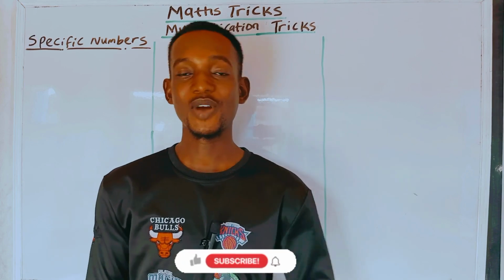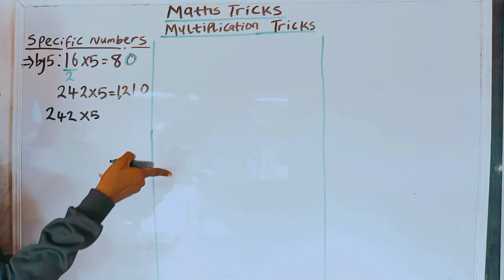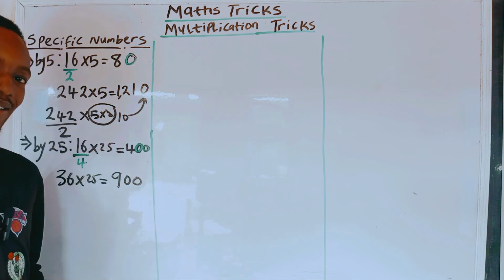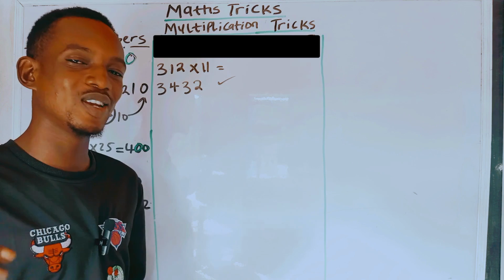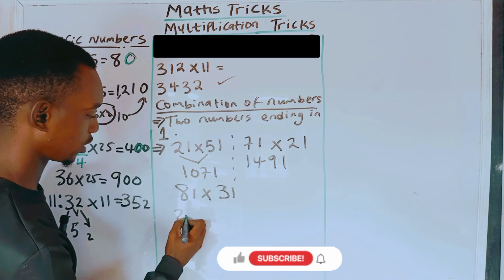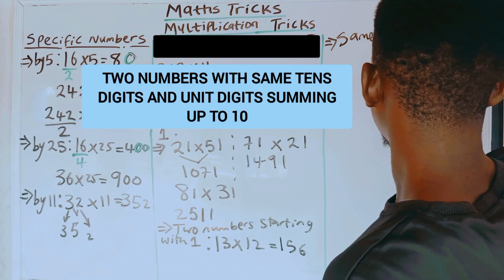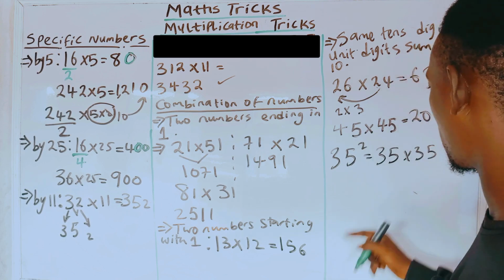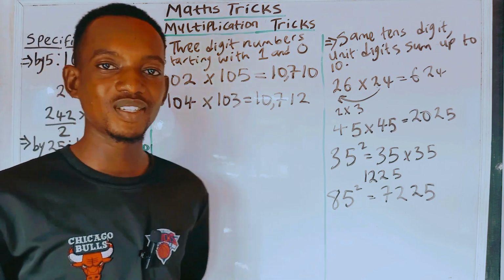Multiply Faster Than a Calculator — Mental Maths Tricks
How To Multiply Faster Than A Calculator⏰ — Mental Maths Tricks 🧠

Ready to unlock your Multiplication Super Power? In this video, you’ll learn jaw-dropping mental math tricks that help you multiply lightning-fast — including 102 × 105, and cool shortcuts for multiplying by 5, 11, and 25. Whether you’re in school, teaching, or just love math, these techniques will change how you calculate forever.

Discover how to multiply numbers mentally in under 1 second, using strategies inspired by Vedic Maths and number pattern logic. These tricks are not only effective but super fun to learn!

📌 What You’ll Learn:
• How to multiply numbers near 100 quickly
• Shortcut for multiplying by 5 — no calculator needed
• The fastest trick for multiplying by 11 (even large numbers)
• A smart hack for multiplying by 25 in your head
• The trick behind 102 × 105 and how to apply it to similar problems

✅ Ideal for:
• Students preparing for exams like JAMB, WAEC, SAT, ACT, GRE, GMAT
• Math teachers seeking engaging content for the classroom
• Parents helping kids improve numeracy
• Anyone who wants to improve their math speed and confidence

🧠 Supercharge Your Brain With Speed Math!

✨ Don’t Forget To:
👍 Like the video if you learned something awesome
📲 Share with a friend who wants to master math

💥 Multiply like a genius. Think like a mathematician.
🎯 Make math your secret weapon today!